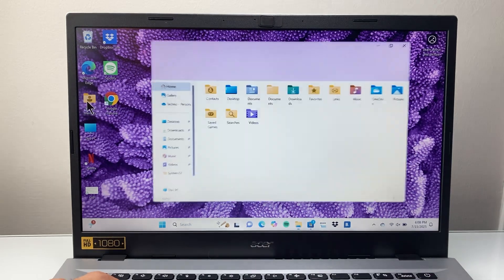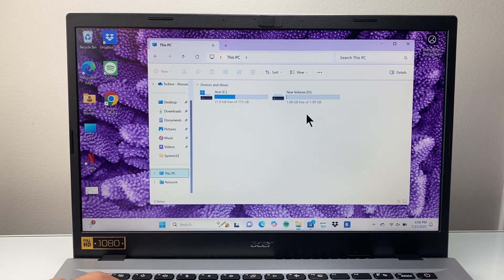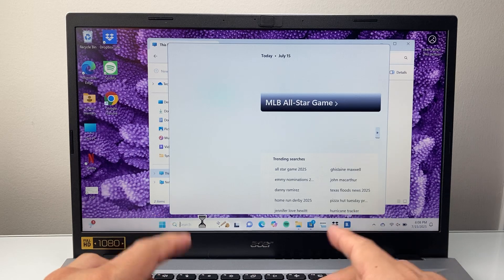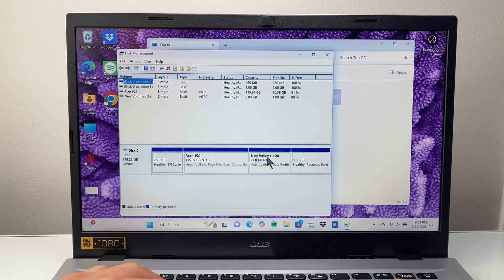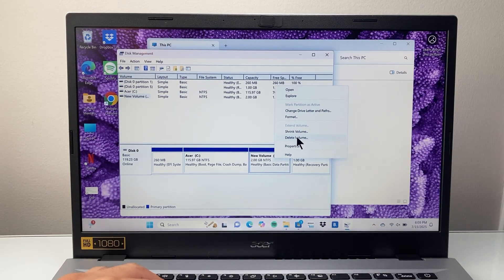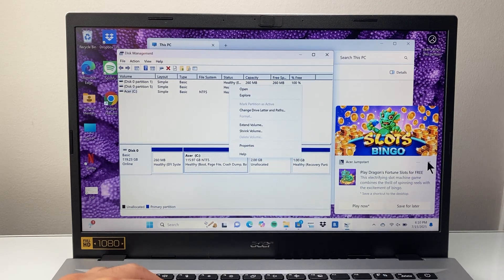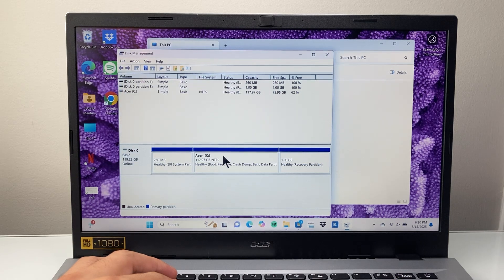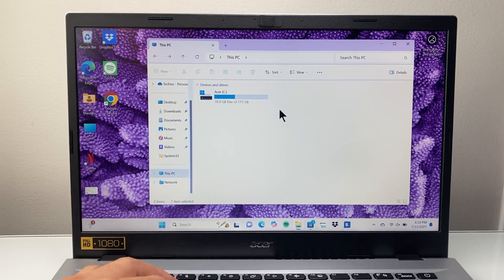How To Extend C Drive On Windows 11 / 10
In this video, I will show you how to extend the C Drive on Windows 11 or 10 computer, laptop or PC!